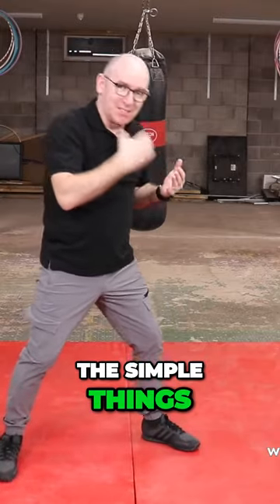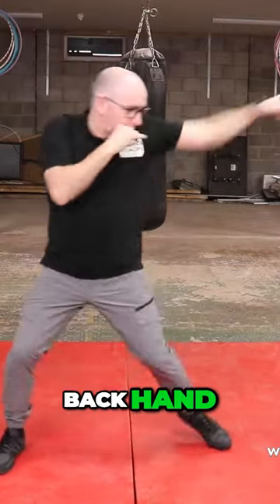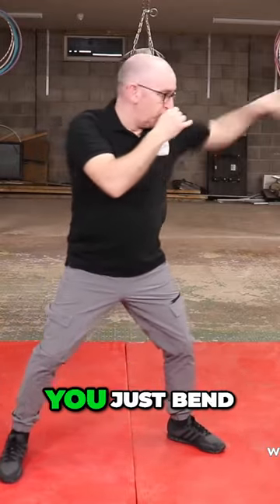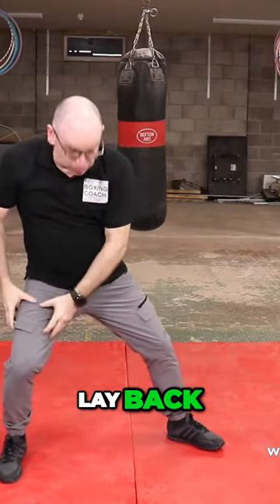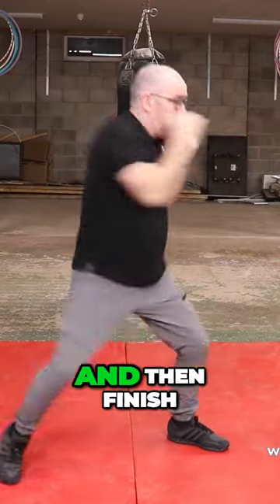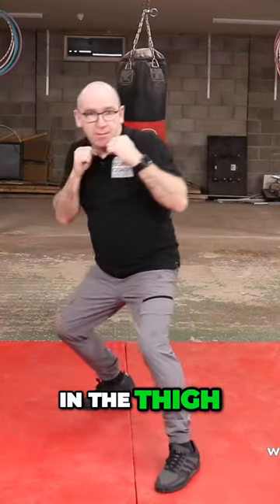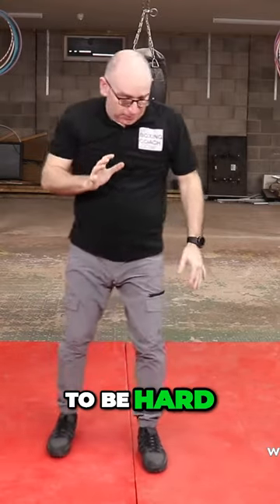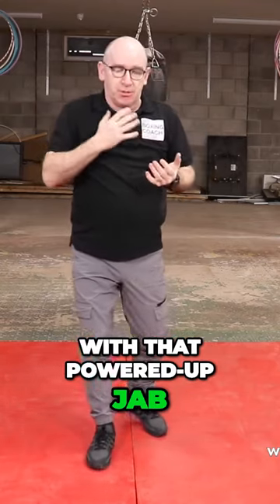Unleashing Explosive Power With Simple Boxing Combinations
Simple boxing combinations can deliver some serious power. Finishing a combination with a bone-jolting jab is a great long range tactic against a static opponent.

This is one of those boxing combinations where we deliver 3 punches, all straights, and incorporate a lay back to help deliver extra power with the back hand and then the rotation of waist for the back hand to deliver extra power for the finishing jab.

Simple boxing combinations should always be in your armoury.

Cheers

Fran

To access a wealth of bite sized boxing tips for your boxing training, jump to the 90 Second Boxing Tips playlist

To gain a solid understanding of bringing boxing skills together in a super-effective way, check out the Boxing Drills to Build Style playlist